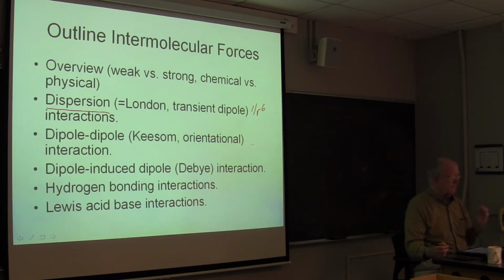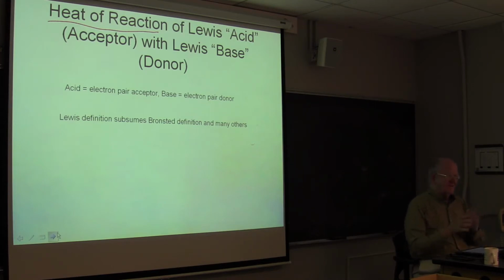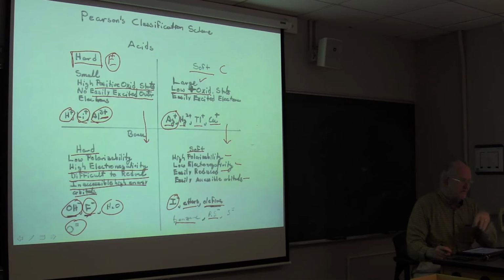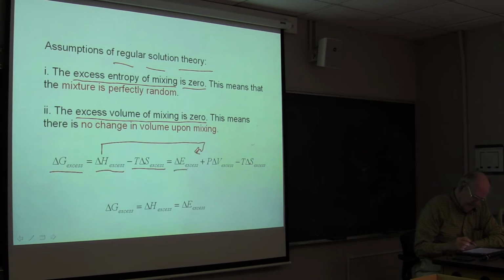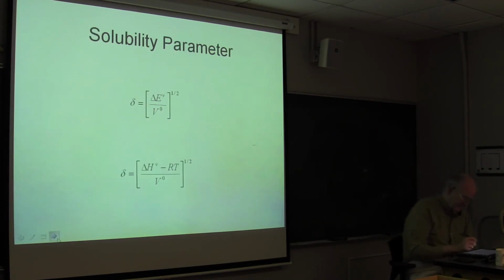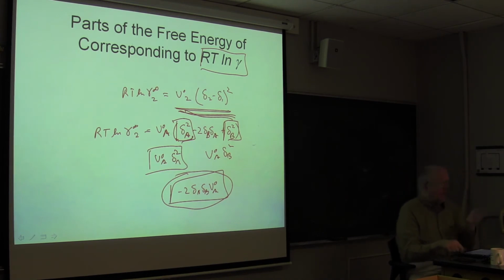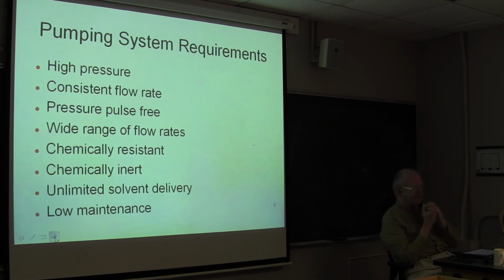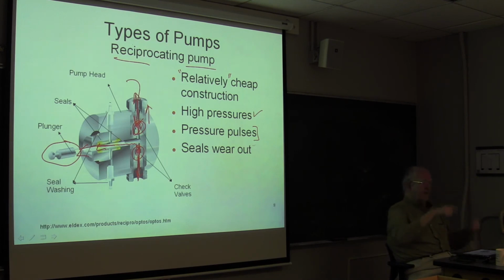Lectures 22 & 23-Analytical Chemistry and Chromatography for Graduate Students-Prof Peter Carr